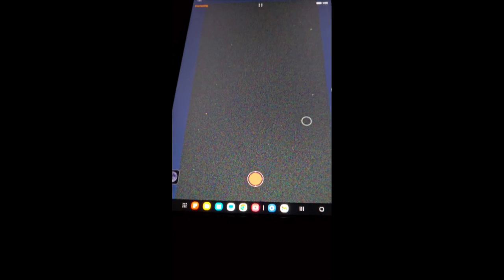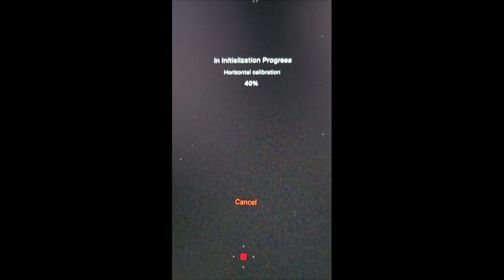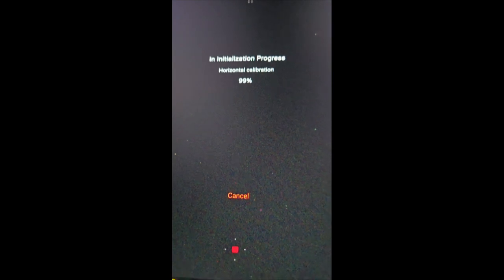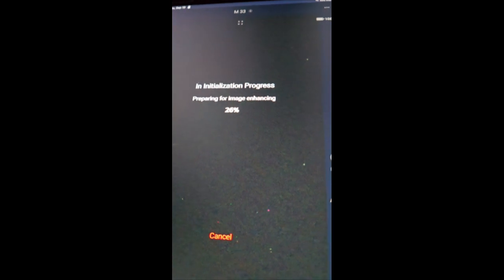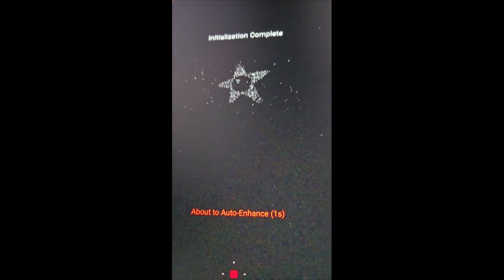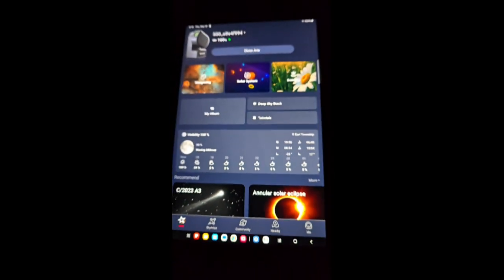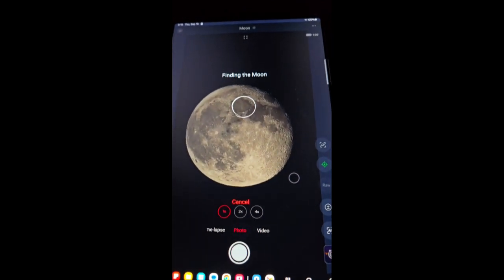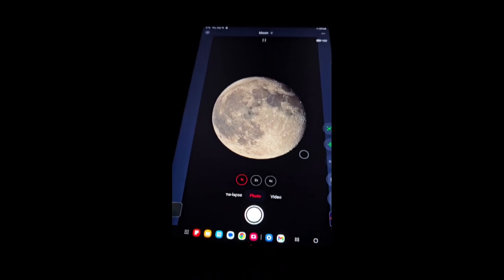How I find the Moon using a SeeStar S50 9/18/24